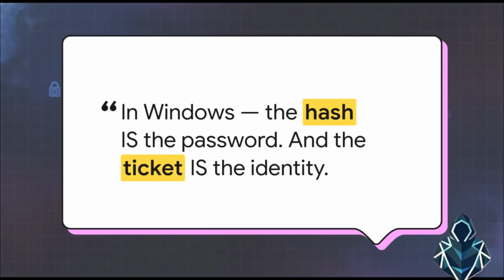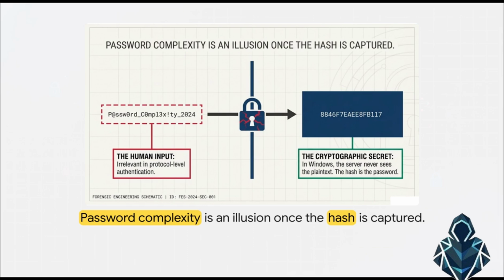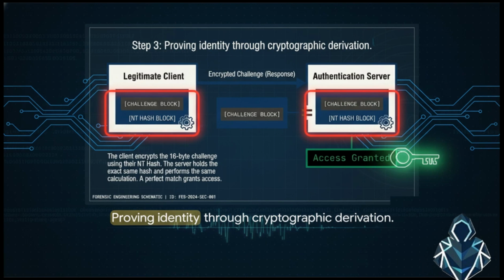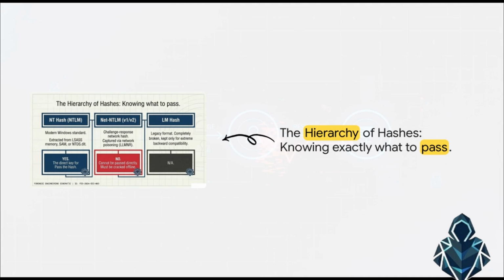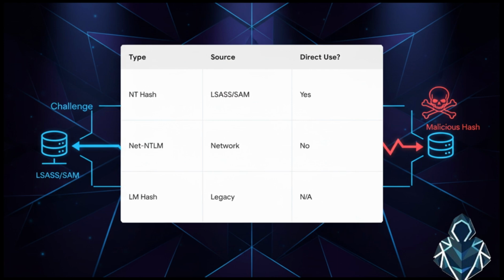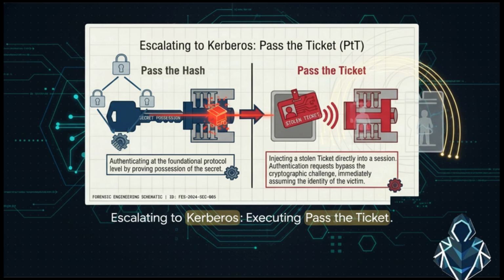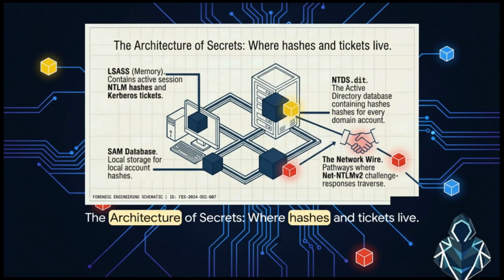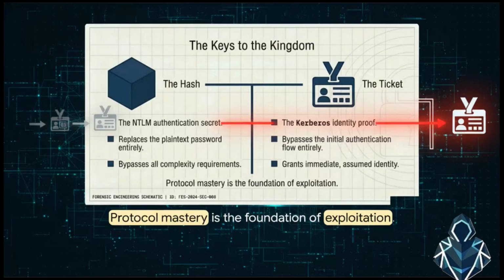Pass the Hash and Pass the Ticket PART 1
🔑 Pass the Hash and Pass the Ticket
Part 1 | Active Directory Day 36

In Part 1 we cover:
✅ What Pass the Hash is and why
   it works at the protocol level
✅ How NTLM Challenge-Response
   authentication works completely
✅ What Pass the Ticket is and
   how Kerberos tickets enable it
✅ Where hashes and tickets come from
✅ The critical difference between
   NT hashes and Net-NTLM hashes
✅ Golden Ticket and Silver Ticket
   connection to Pass the Ticket
✅ Why password strength is irrelevant
   once the hash is captured

🔐 The hash IS the password.
The ticket IS the identity.
Today you understand why.